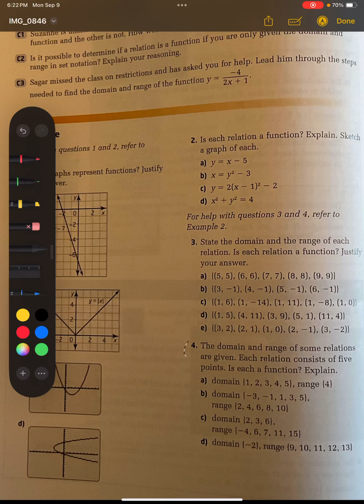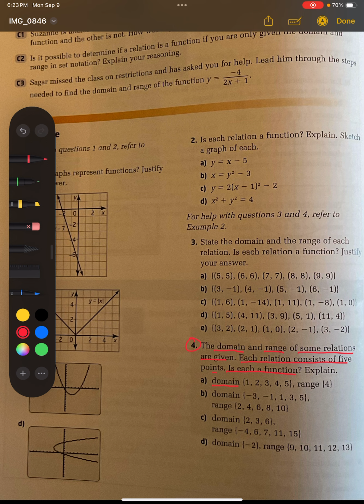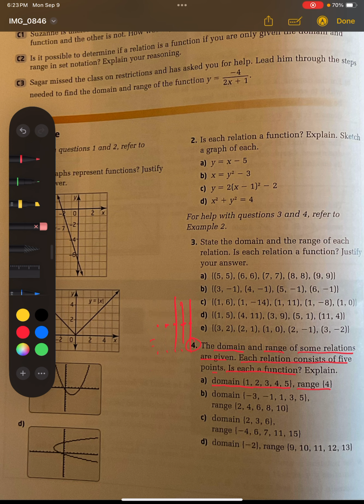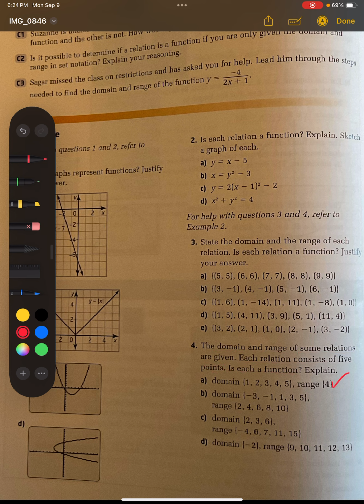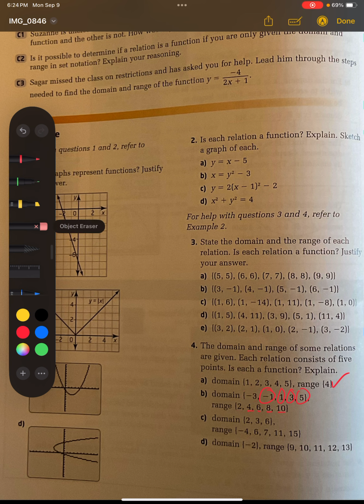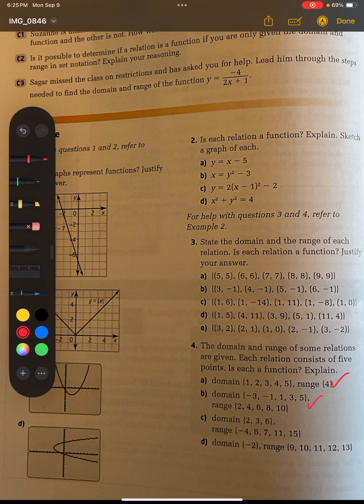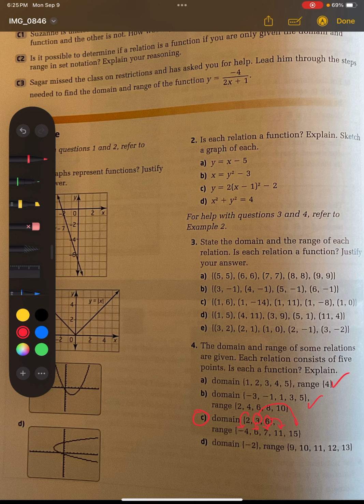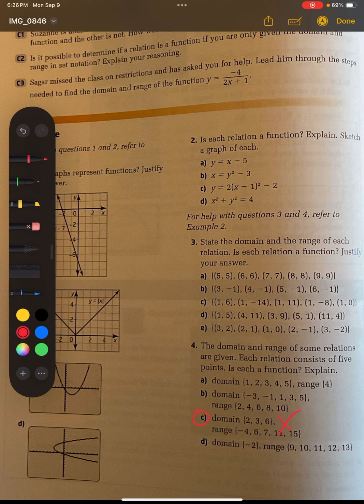Functions pg12 q4